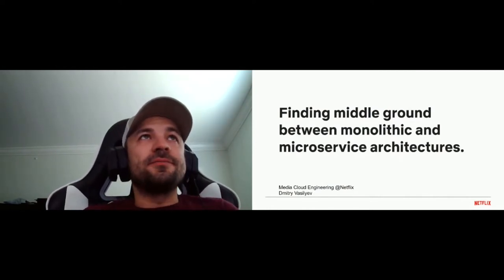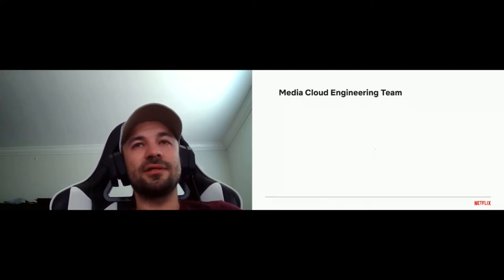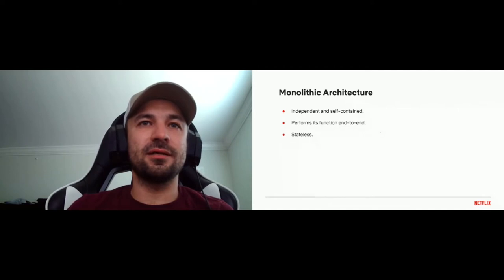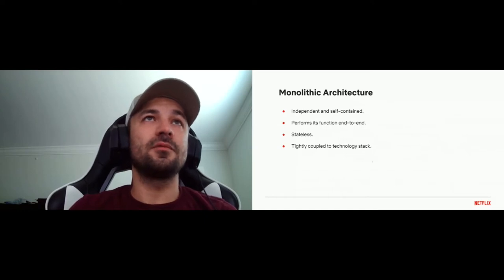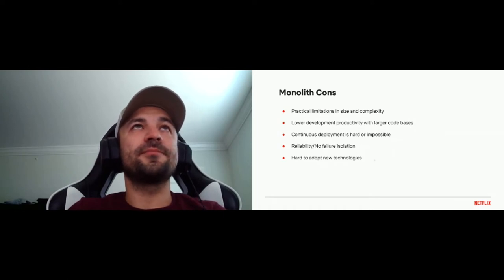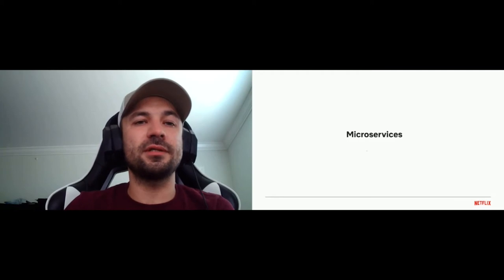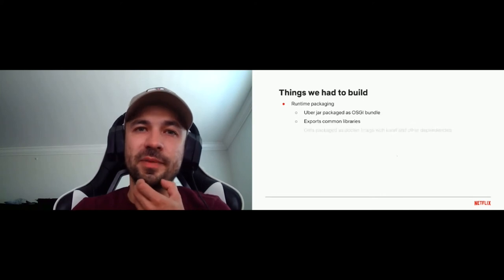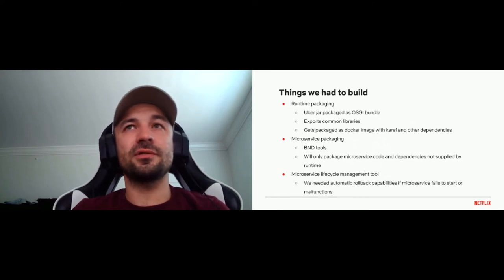Netflix: Finding middle ground between monolithic and microservice architectures.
Dmitry Vasilyev, Saeid Mirzaei, George Ye

The world of business applications is evolving. Monolithic applications are being split up into smaller microservices and deployed into virtualized environments. Engineers are striving to achieve responsiveness, resilience and elasticity at the same time improving separation of concerns and deployments via CI. The tradeoffs are usually more complex operations, harder dependency testability, lower developer productivity in some cases and cognitive overhead as well as infrastructure costs. We will discuss how our team at Netflix is settling in the middle between monolithic and microservice architectures getting the best of the two worlds. We’ll go through different phases of the application development lifecycle from initiation to production deployment as well as we’ll talk how Apache Karaf enables us to achieve the aforementioned properties of the systems we build.